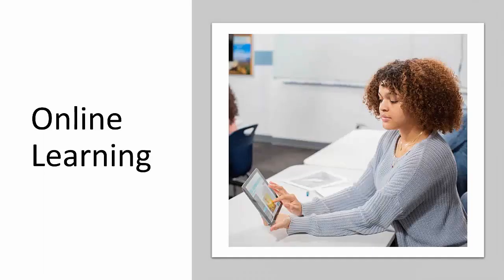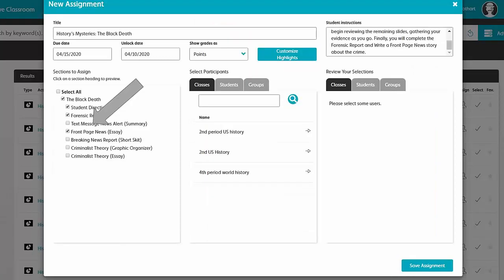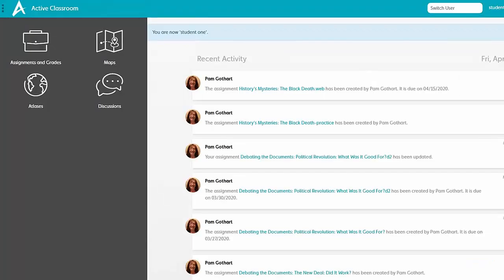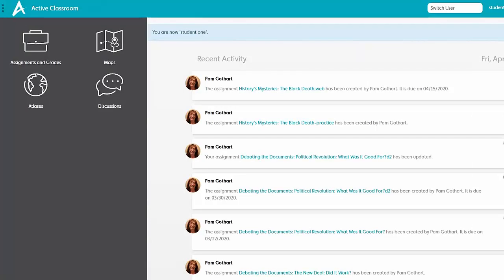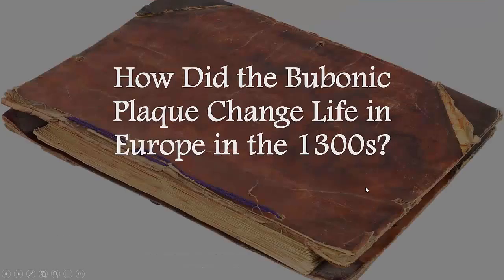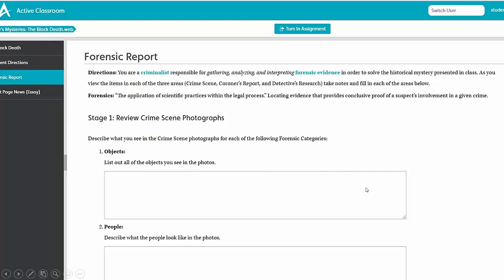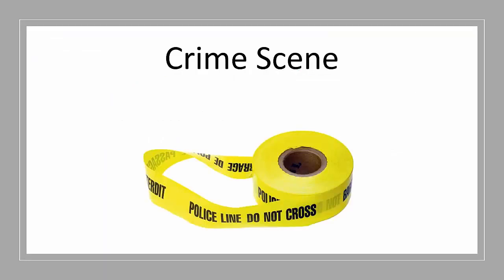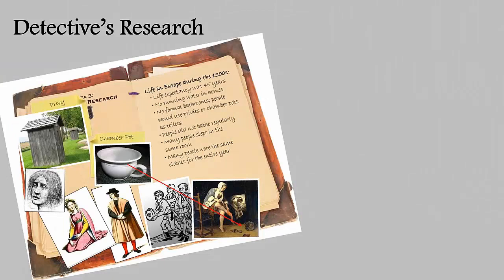History's Mysteries: Crime Scene Investigation in History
Promotes the use of History's Mysteries in the Active Classroom platform to deliver engaging learning for students in an era of blended and remote learning.